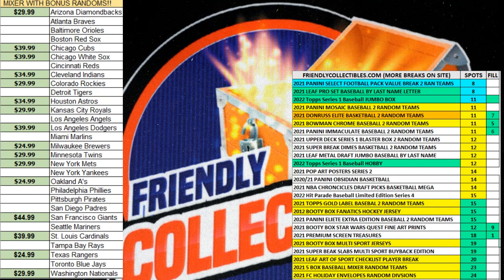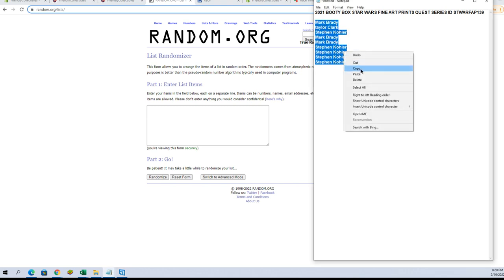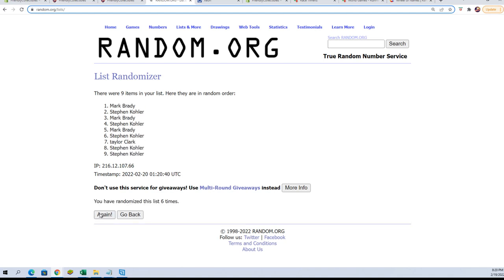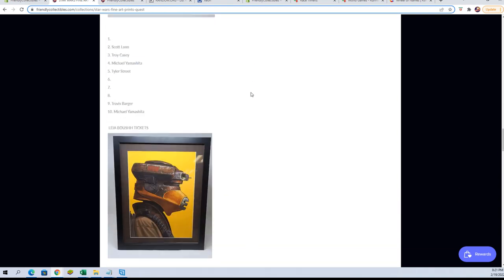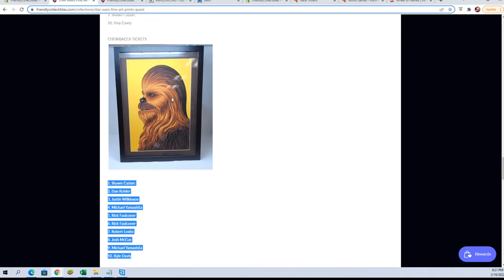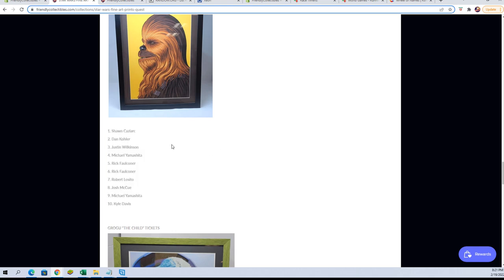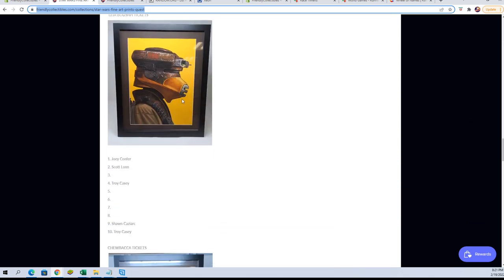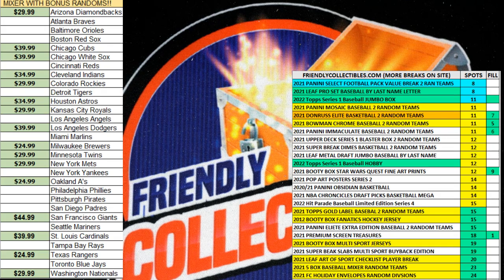2021 BOOTY BOX STAR WARS FINE ART PRINTS QUEST SERIES FILL A ID STWARFAP139